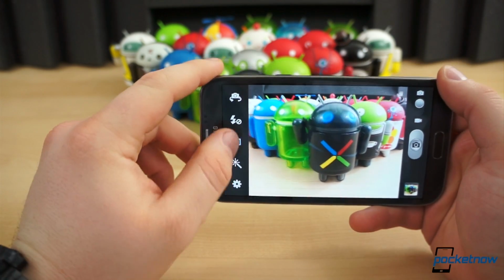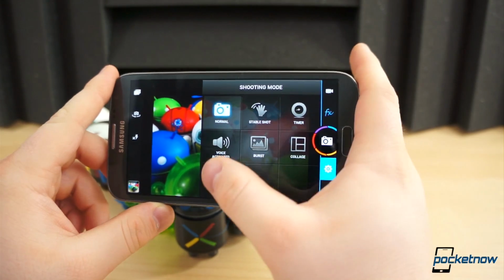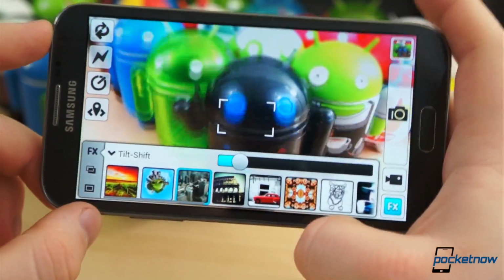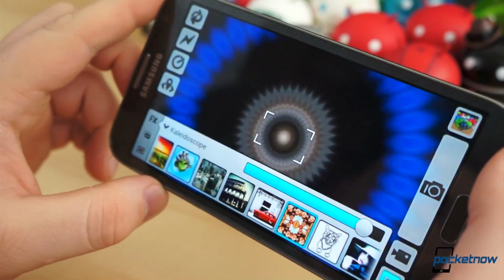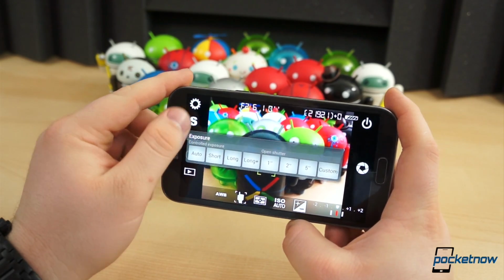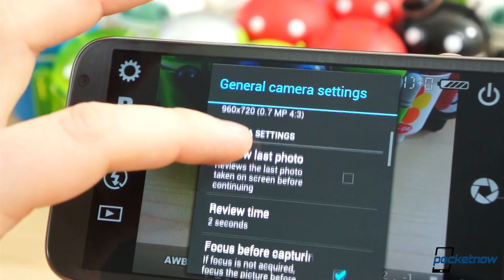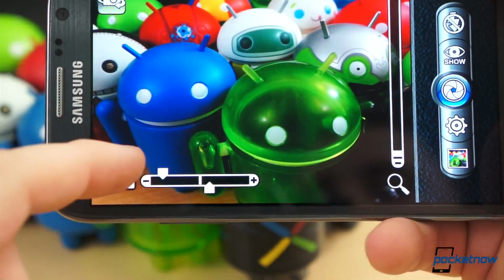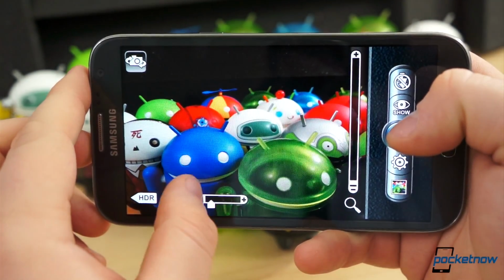Supercharge Your Camera With These Android Apps | Pocketnow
Smartphone cameras have come a long way in what seems like no time whatsoever. The 8-megapixel cameras of today are far better than 8-megapixel cameras from two or three years ago. And the 13.1-megapixel cameras are pretty great, too.

But the software doesn't always compliment the hardware. Using these applications, you can supercharge your Android smartphone's camera!